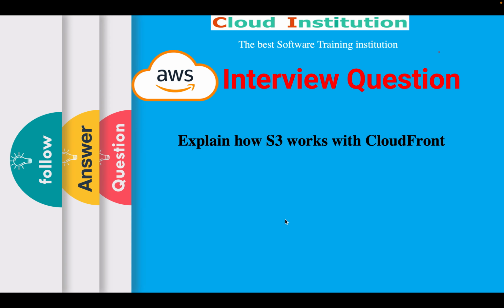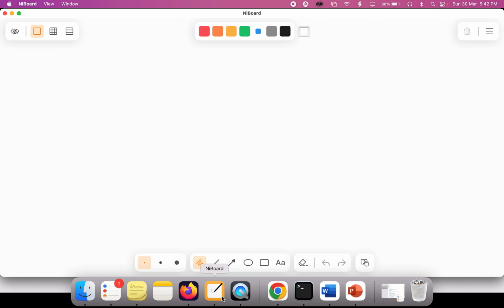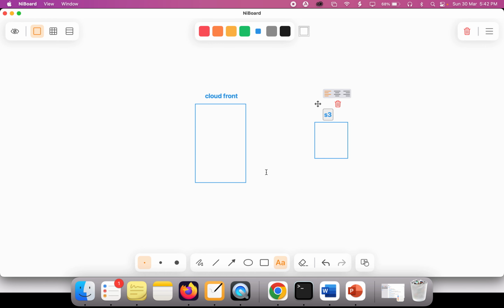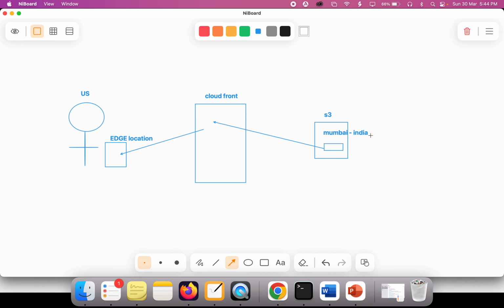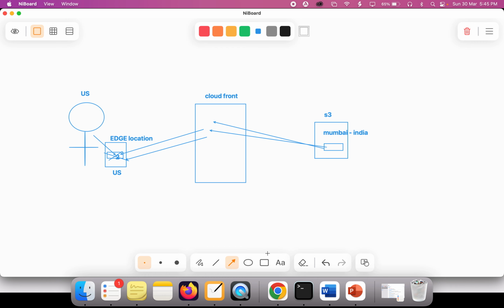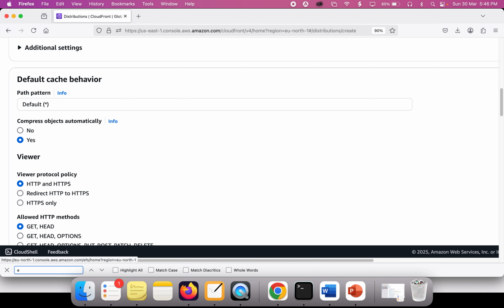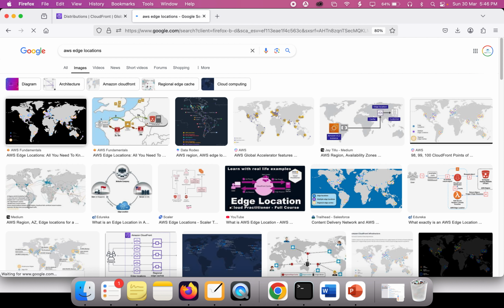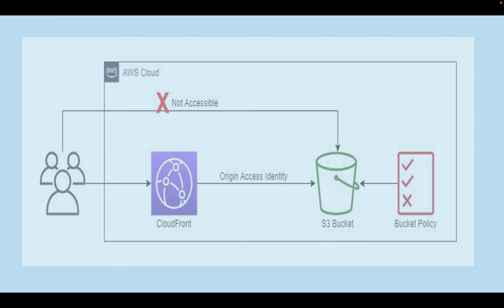how S3 works with CloudFront